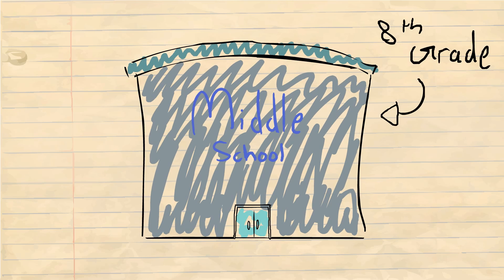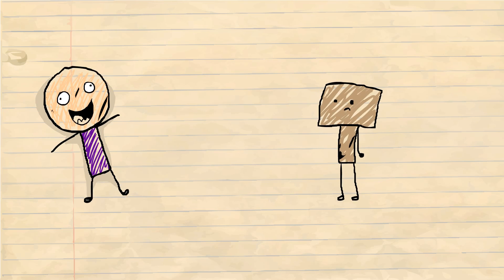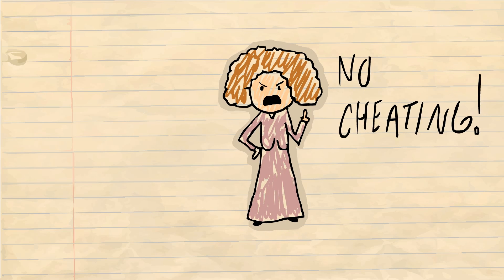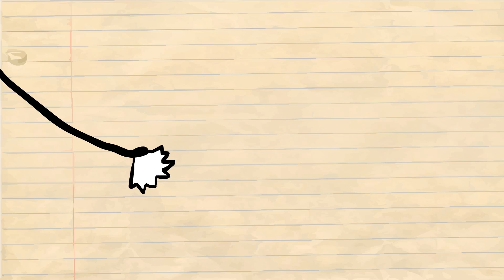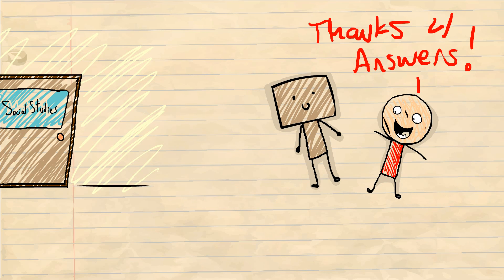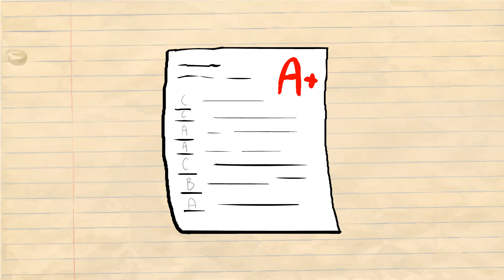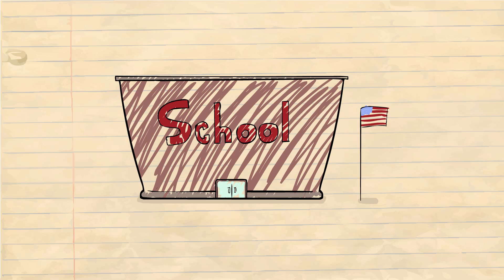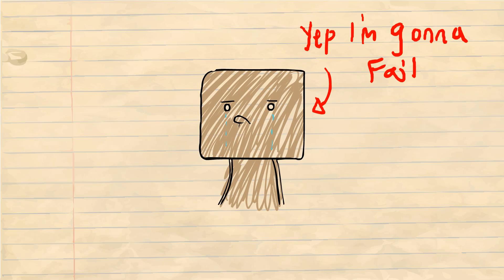Cheating.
So how did you guys handle cheating? Got a little story to share about my best time cheating.

Song "Pink Panther- Theme song"